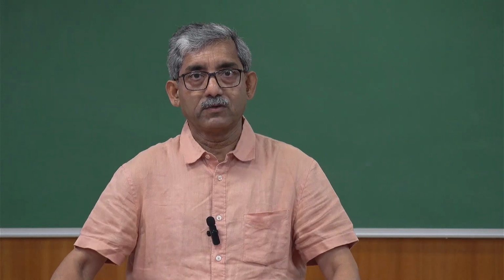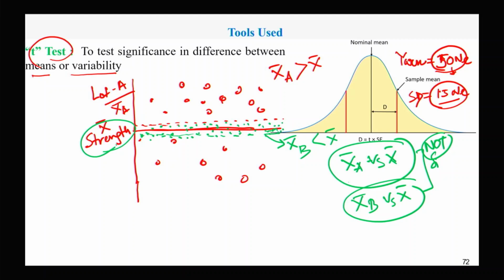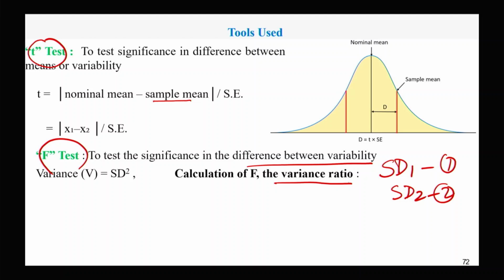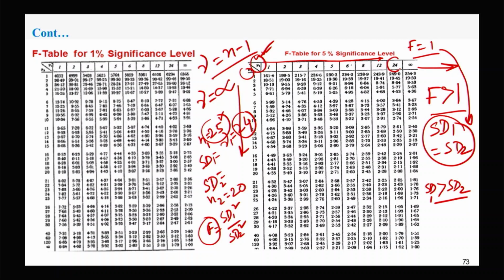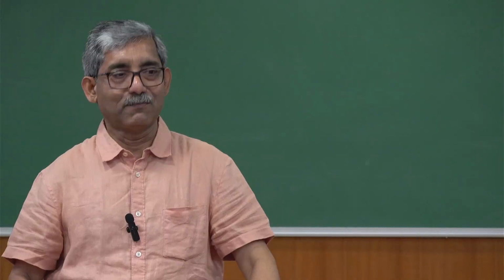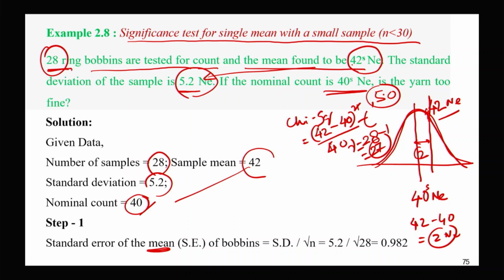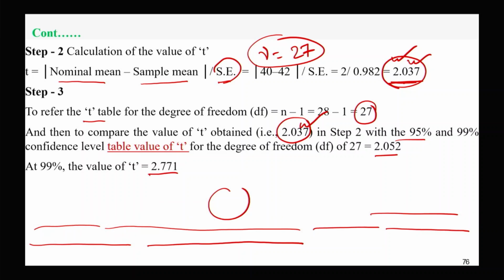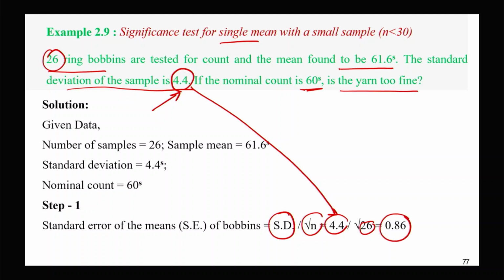Tools used, T-test, F-test, Significance level, Nominal deviation